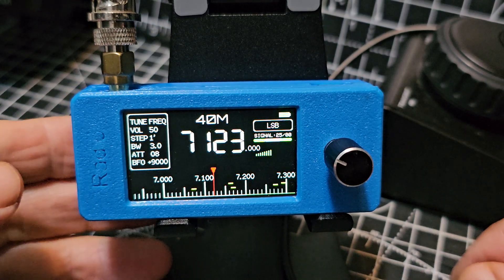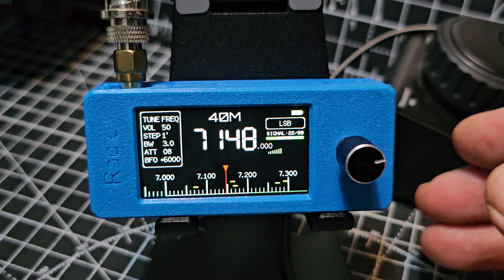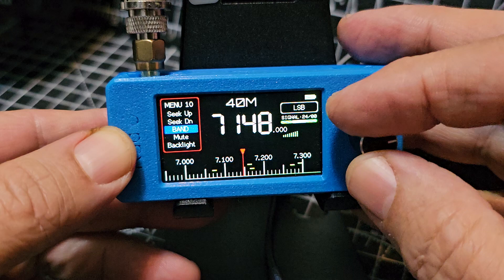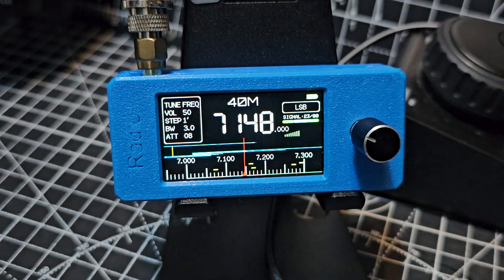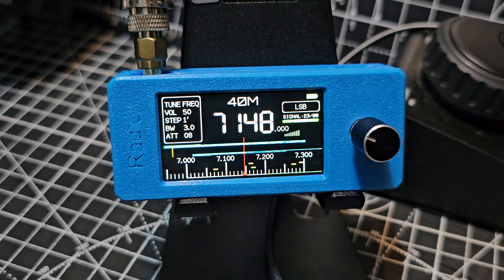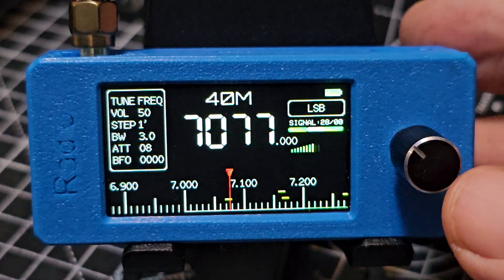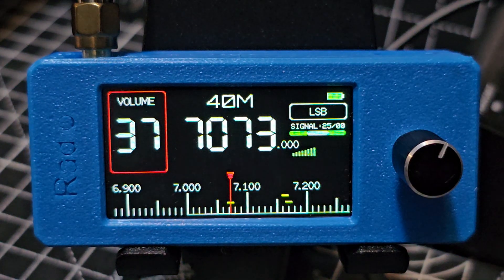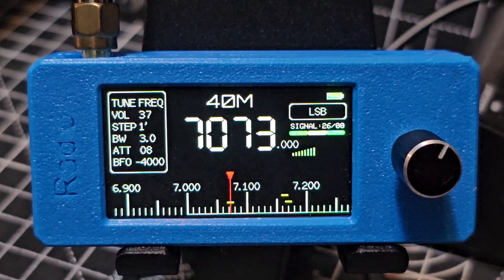Si4732 Receiver , Enable Waterfall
Si4732 Receiver